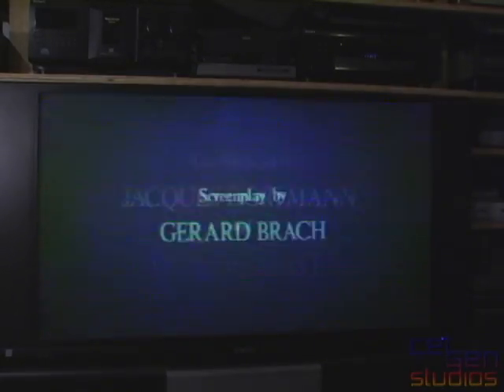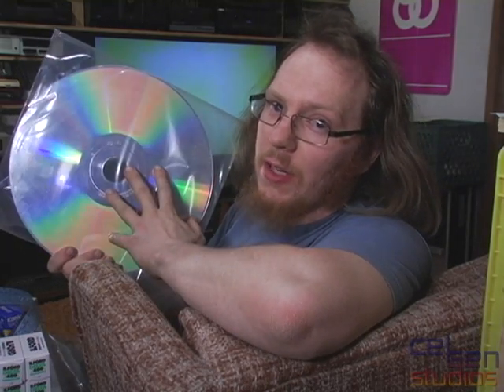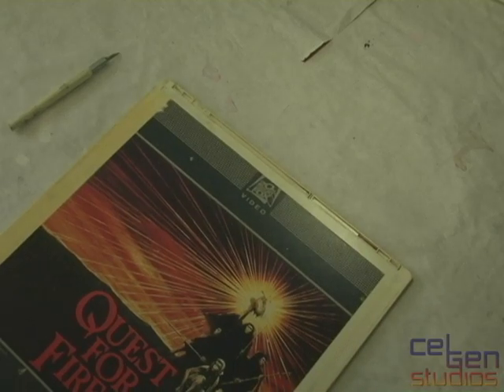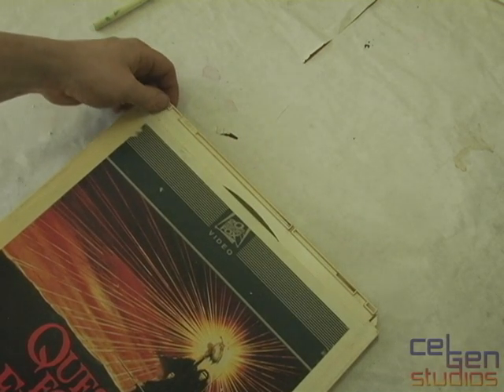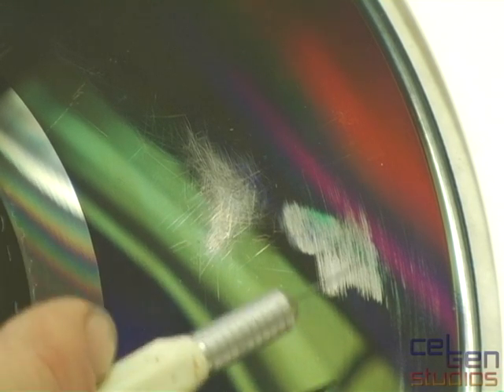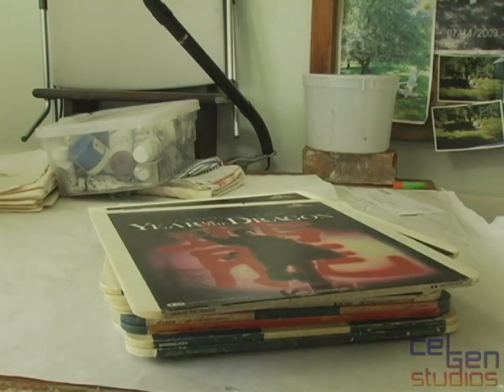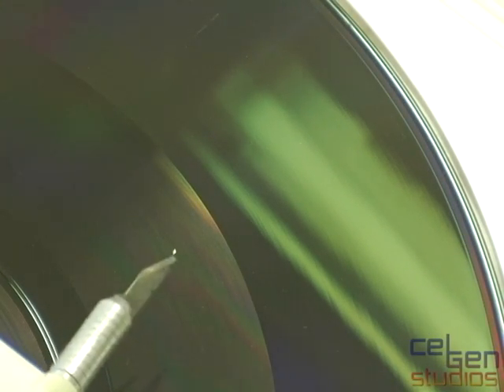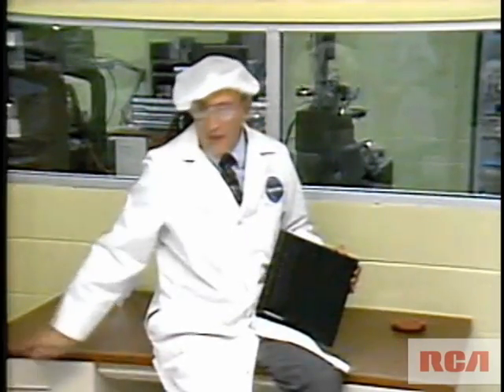What makes a CED Skip?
A recent haul of CED discs and a player revealed that while CED's are cheap they have a pretty fatal problem with scratches. I discuss how these scratches can happen, what they look like and what could also be responsible for your movie popping and skipping like...well...a record.